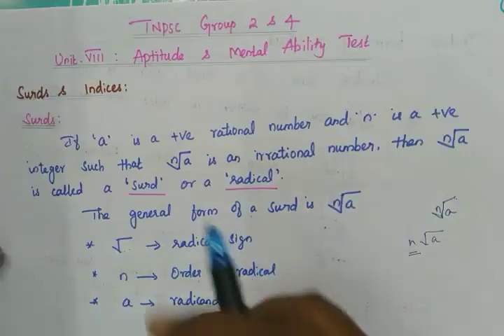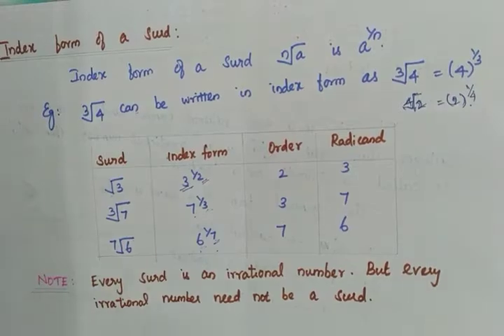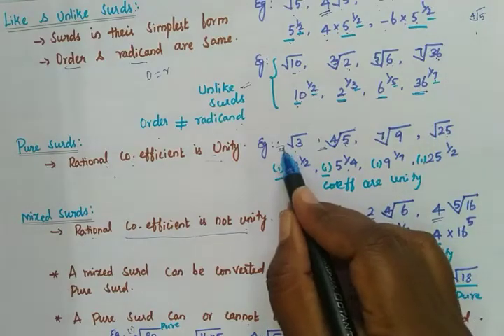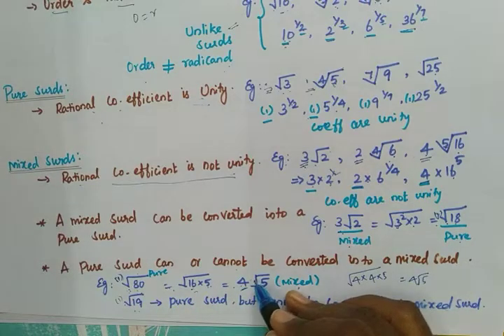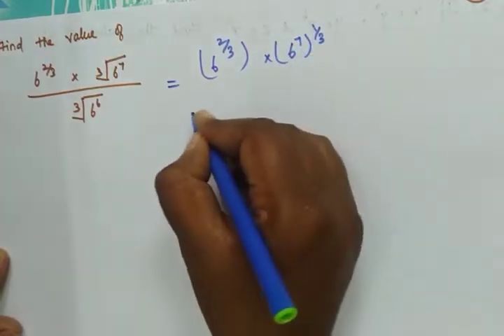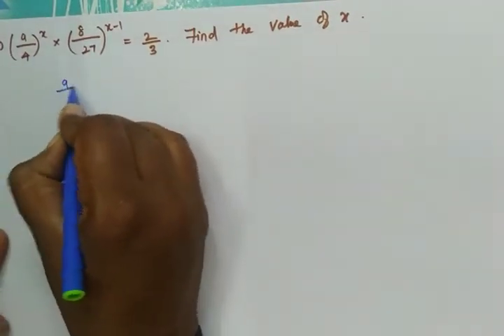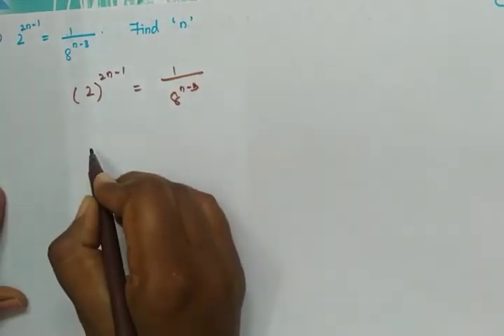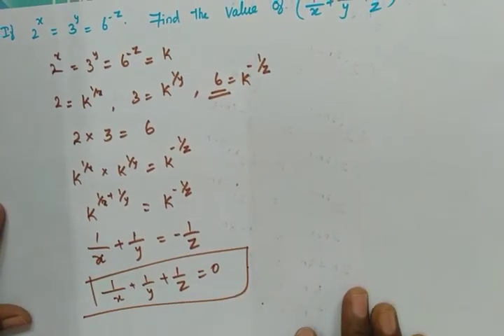TNPSC Group 2 & 4 Simplification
In this video you will know about TNPSC Group 2 & 4 useful Simplification. Hope you like this.